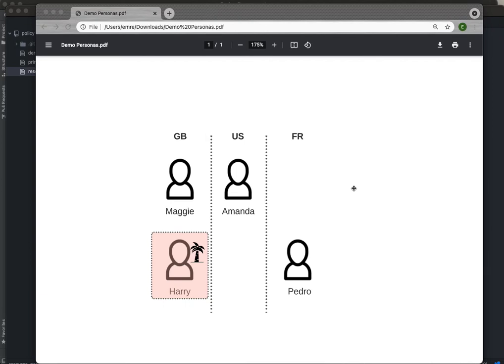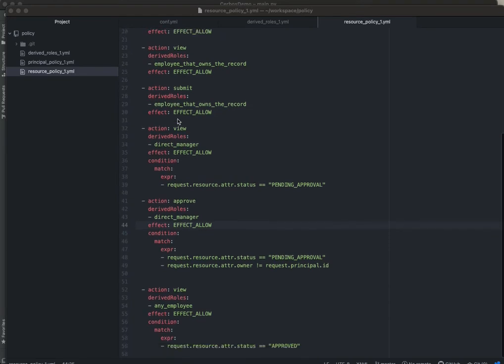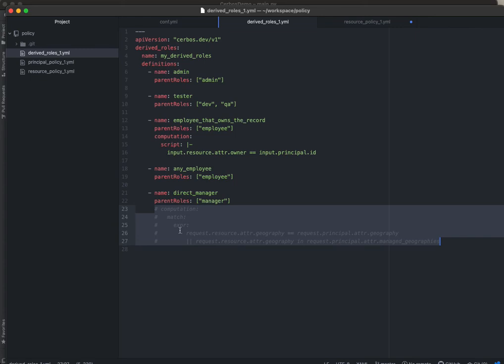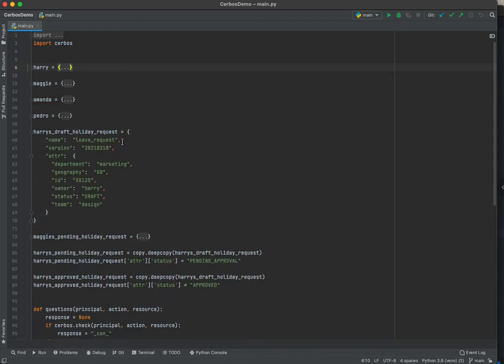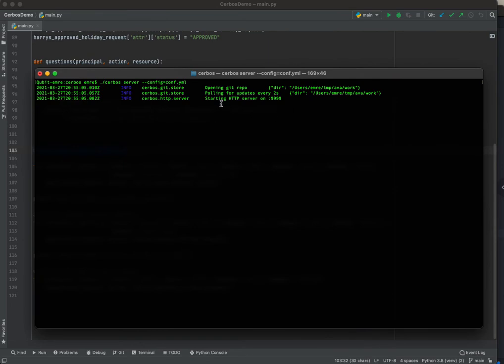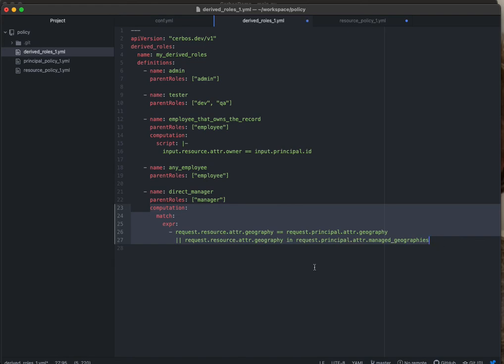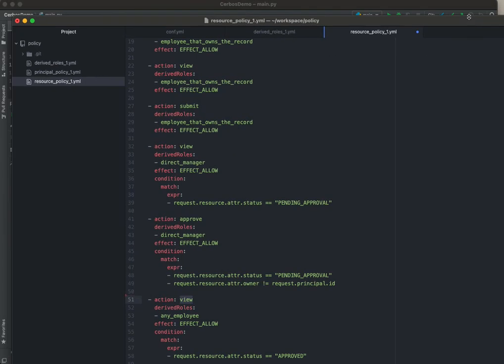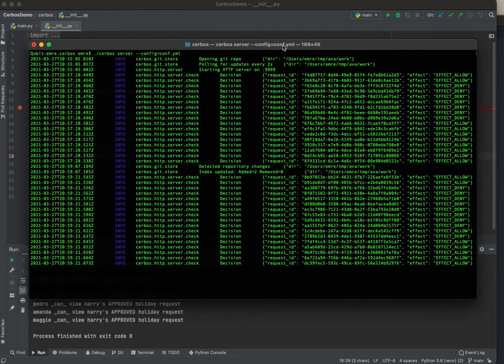Cerbos Python Demo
This product demo shows how Cerbos can be integrated into a simple Python app to check for user permissions.